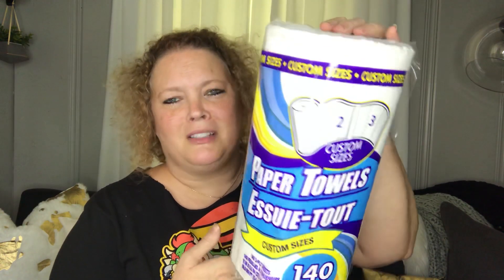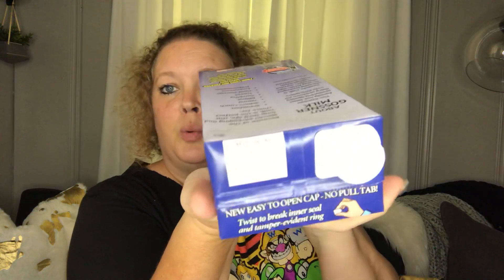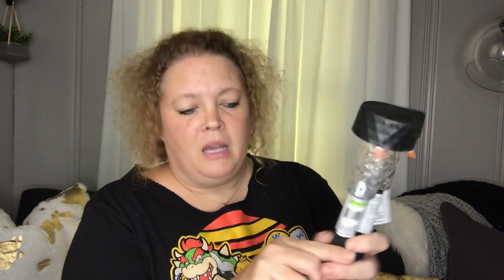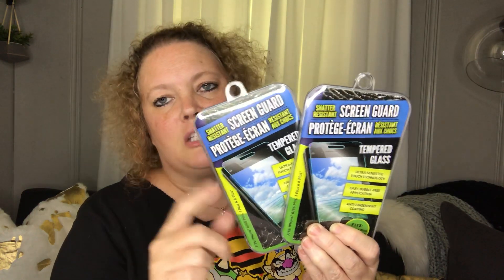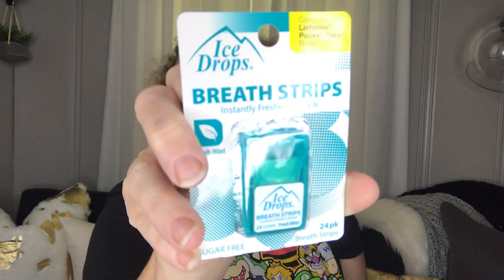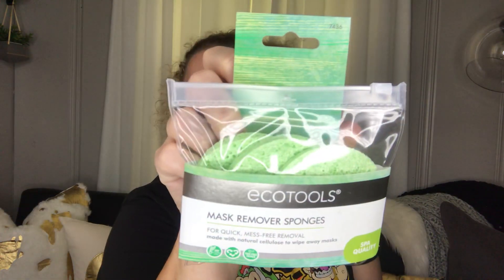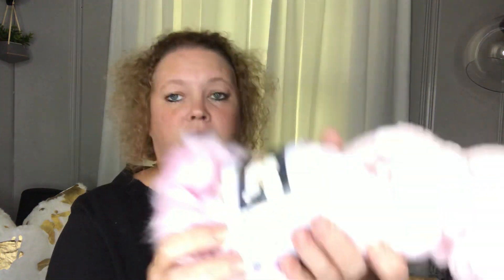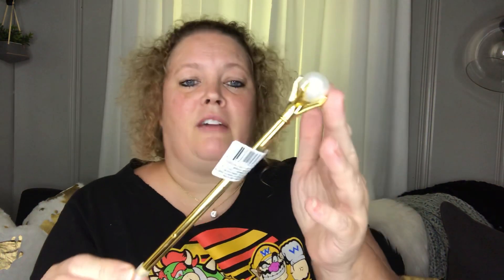Dollar Tree Haul | July 7, 2020